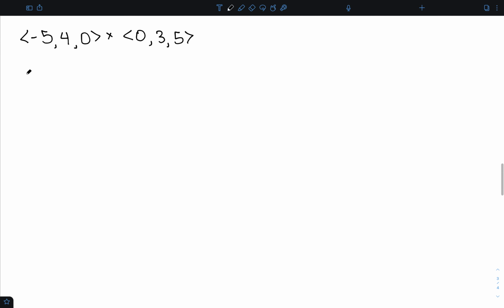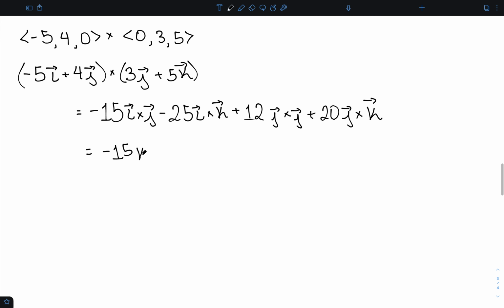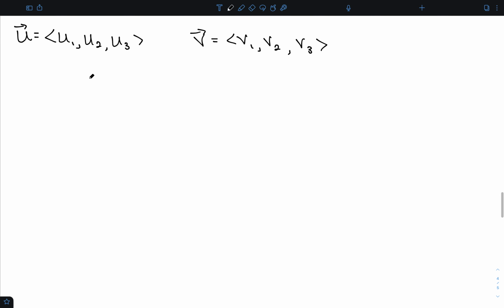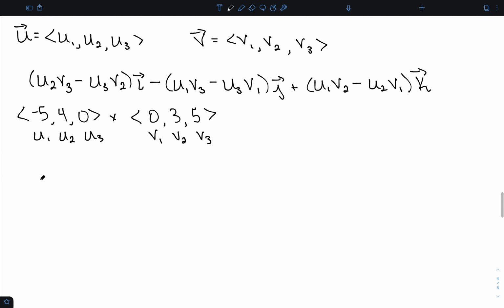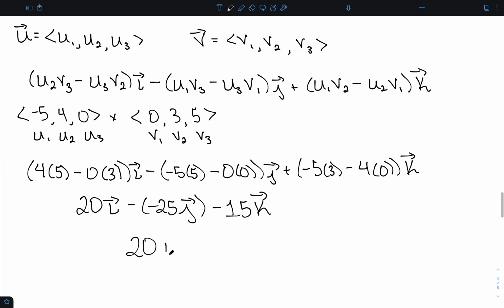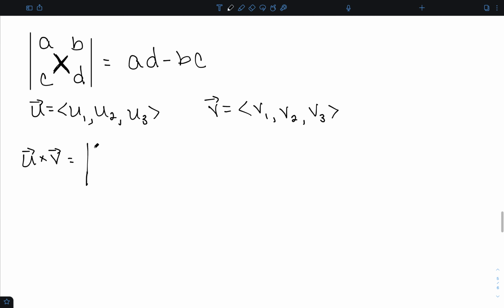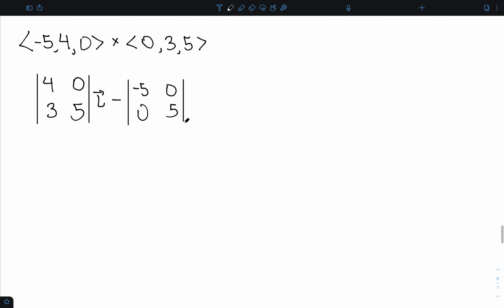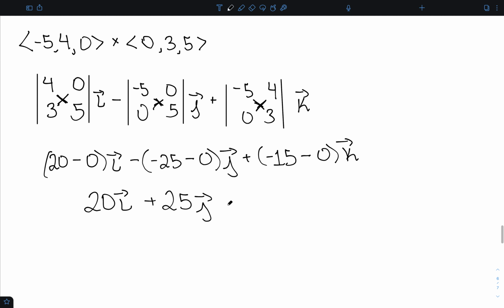Computing the Cross Product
I discuss three different ways to calculate the cross product. The first involves distribution and using the cross product of component vectors. The second uses a formula, and the third involves determinants.